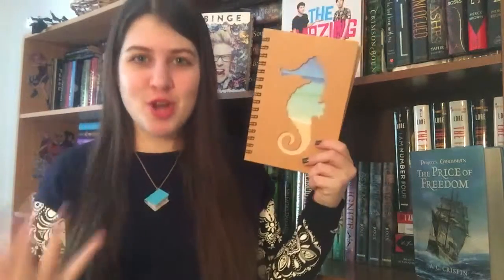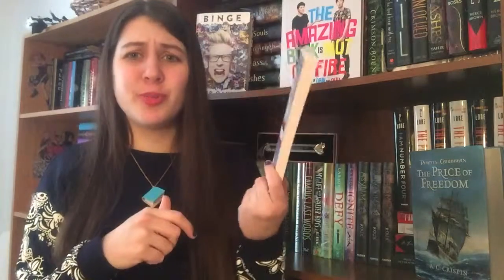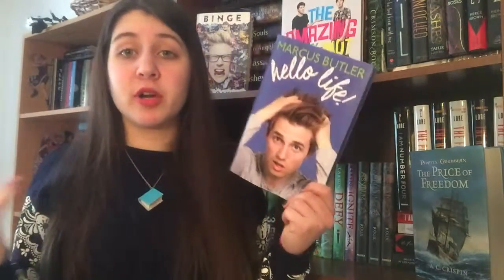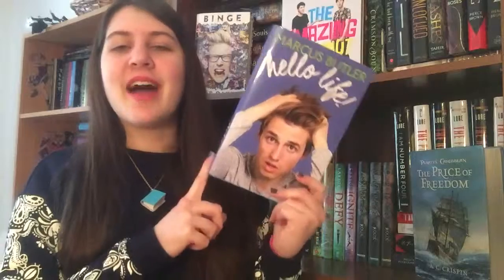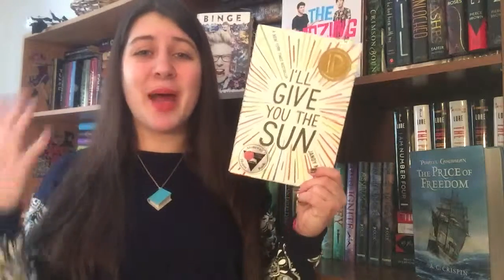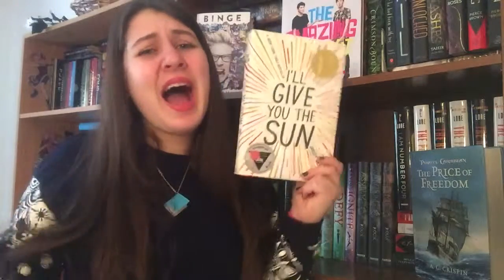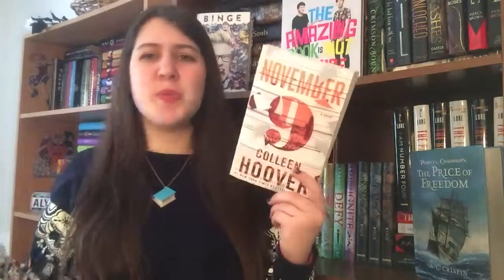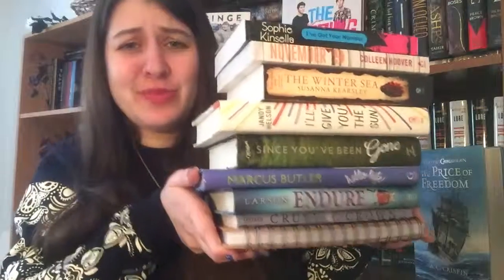January Book Haul | Part 2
Yes I bought more books..no judging people! Hope you all enjoy!